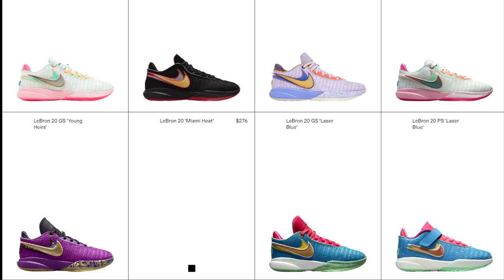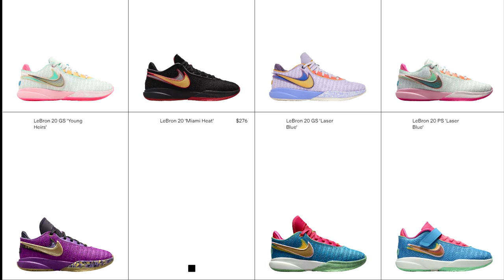LeBron Jumps out of Pool with his new Lebron 20's!